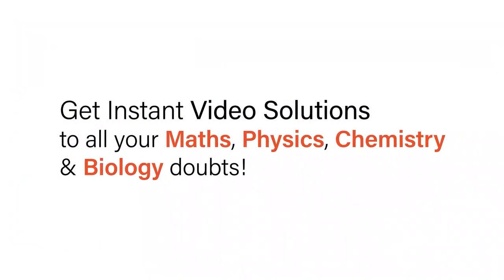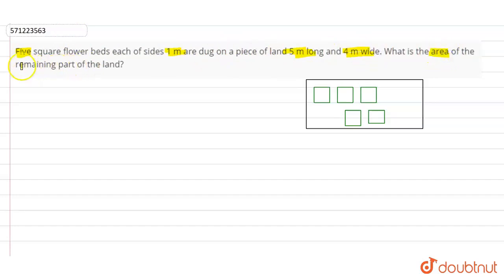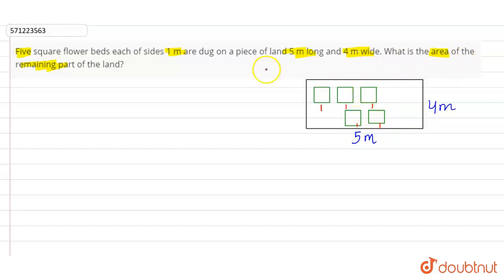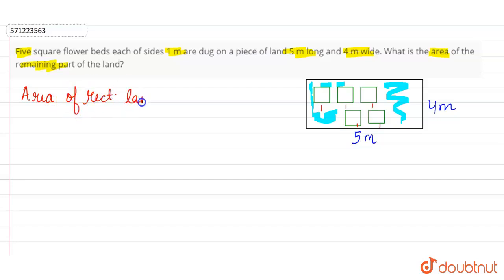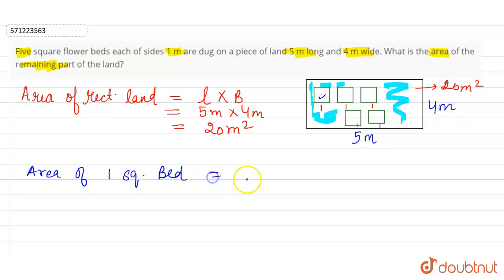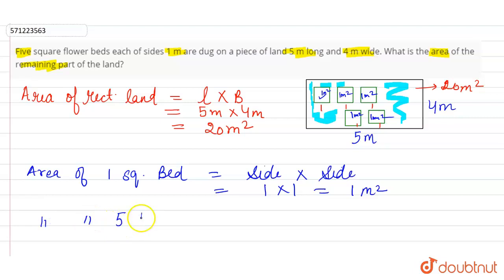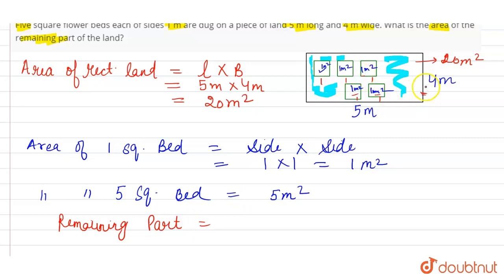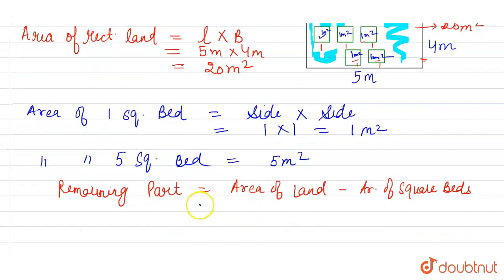Five square flower beds each of sides 1 m are dug on a piece of land 5m long and 4 m wide. What ...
Five square flower beds each of sides 1 m are dug on a piece of land 5m long and 4 m wide. What is the area of the remaining part of the land?
Class: 6
Subject: MATHS
Chapter: MENSURATION
Board:CBSE

👉 Have Any Query? Ask Us.

Our Telegram Pages:
class 6
6 class ka math syllabus